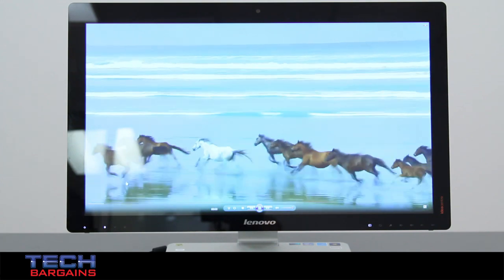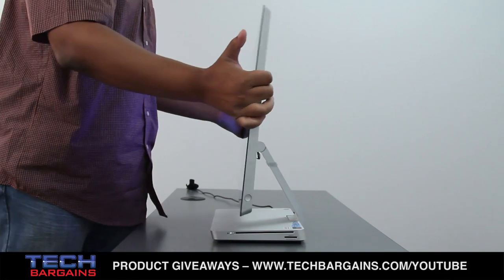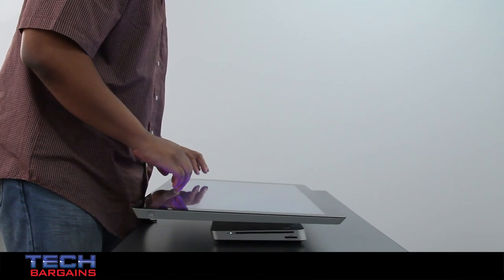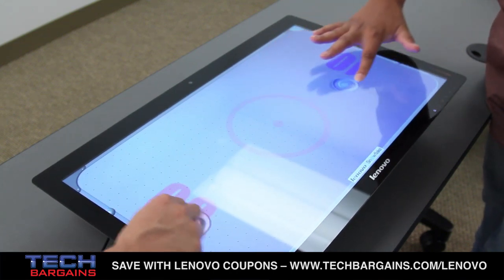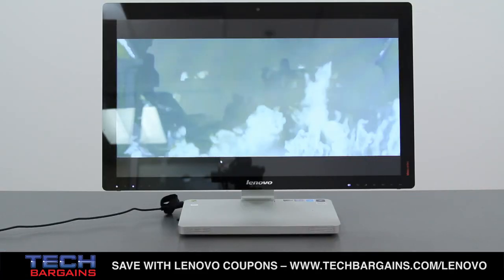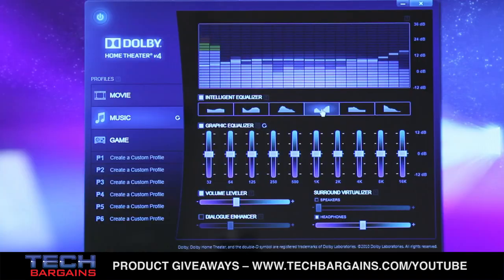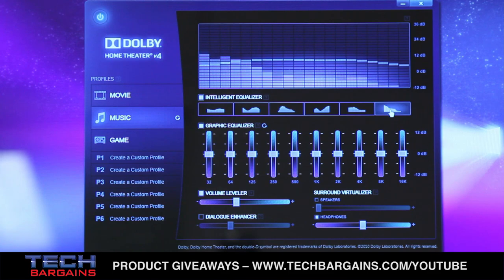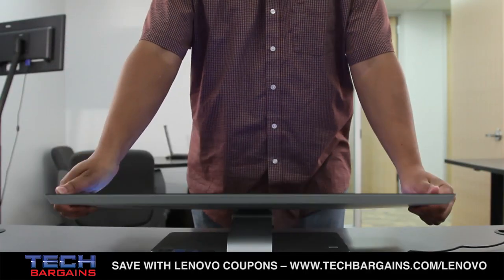Lenovo IdeaCentre A720 All in One Desktop Video Review (HD)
for the latest coupons and deals for Lenovo computers and tablets.

Here's our video review of the Lenovo IdeaCentre A720 all in one desktop.  Specs include an Intel Core i5 3210M processor running at 2.5GHz, 6GB of DDR3 RAM, an Nvidia GeForce GT630 video card, 500GB hard drive spinning at 5400rpm and a slot loaded Blu-ray player.  It also comes with a 27" display that has a native resolution of 1920x1080 and also has ten finger multi-touch capabilities while also being flexible enough to be folded completely flat for presentations. The computer also comes with a TV Tuner, 6 in 1 memory card reader and HDMI in and out ports.